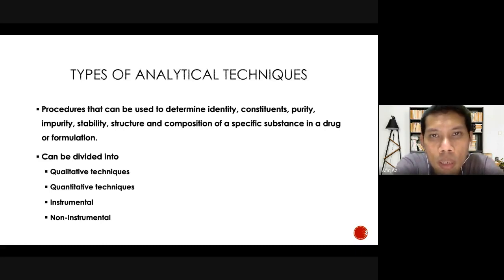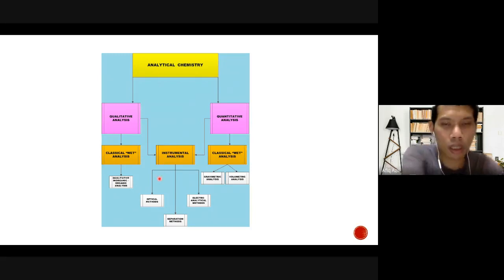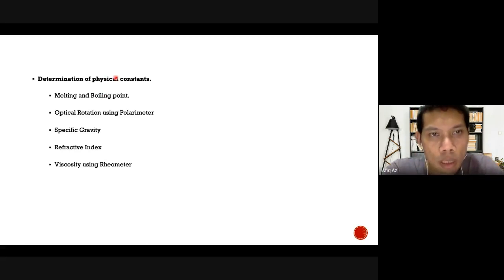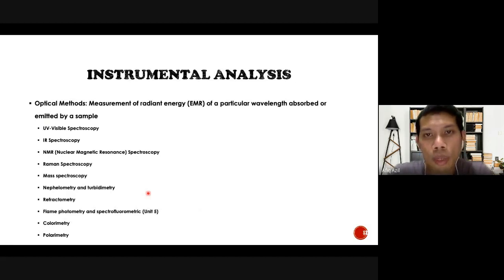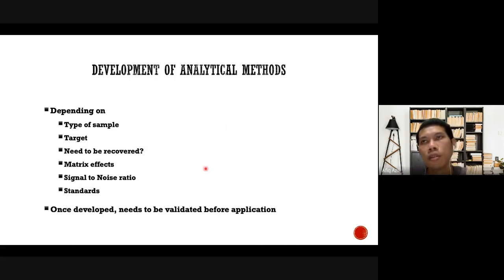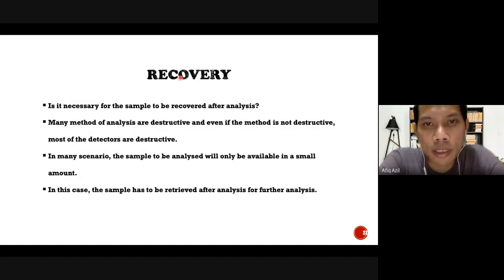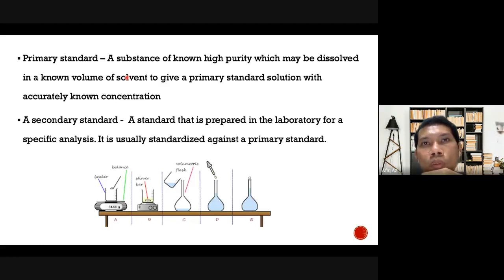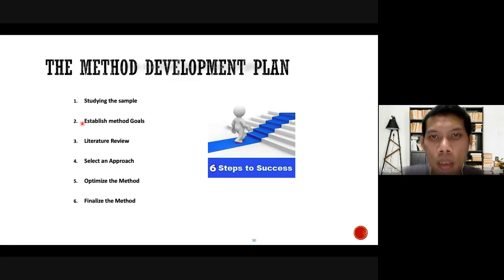Introduction to Pharmaceutical Analysis (Pt. 1)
This is a lecture on Pharmaceutical Analysis (Pt. 1) for BPH 2184, KPJUC